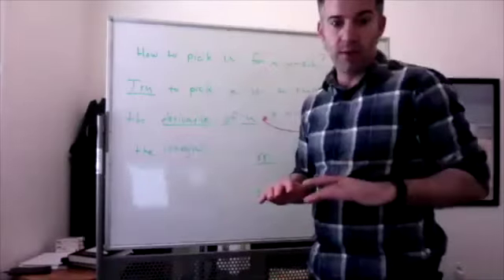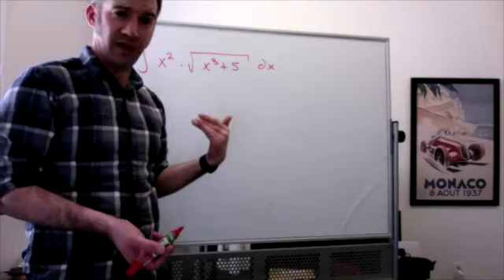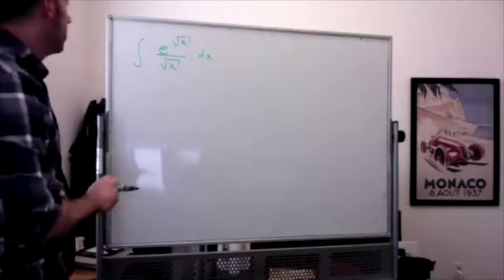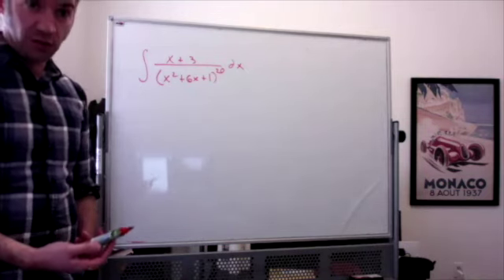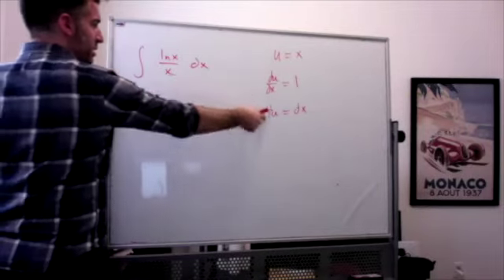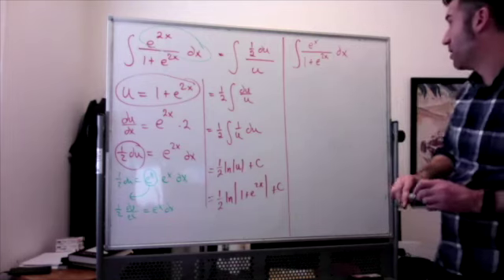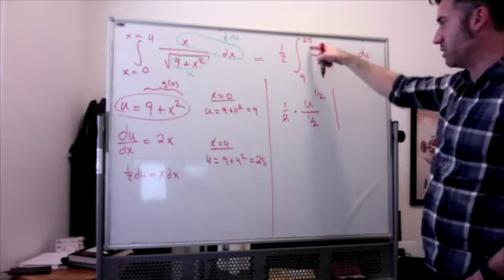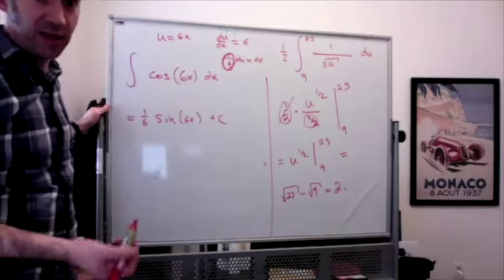Co 17B Class 1-22-2021 (U-substitution)